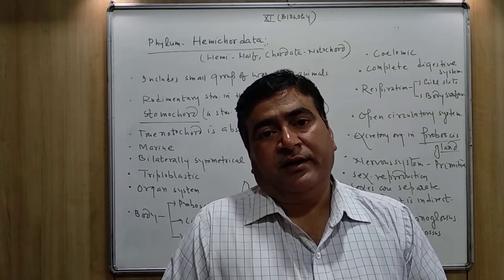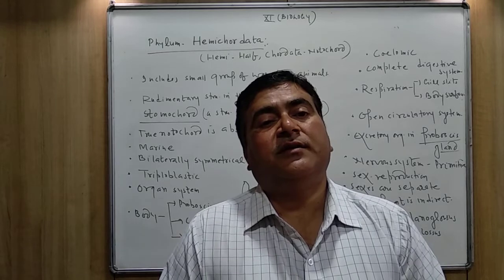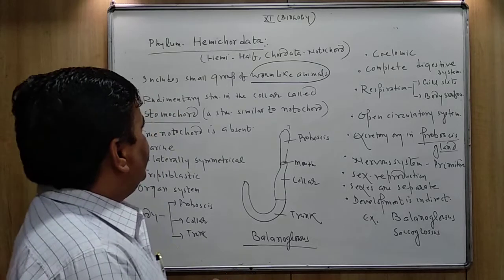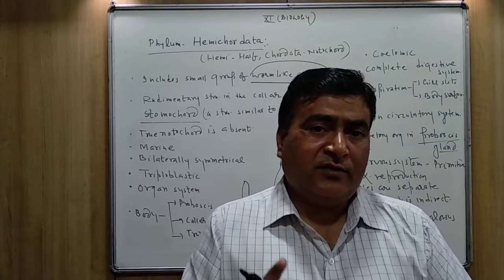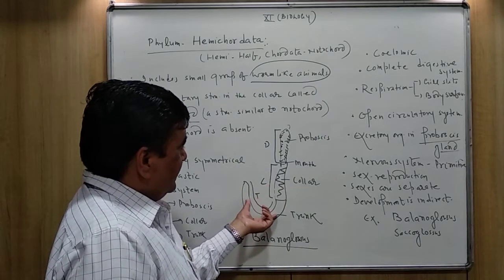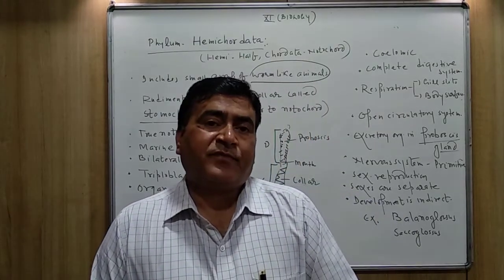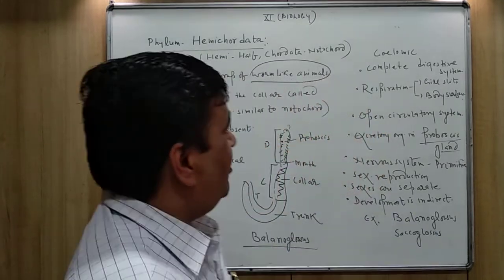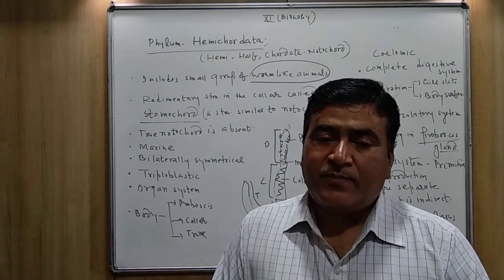Non- Chordata | Phylum- Hemichordata || Class XI Ch: 04 Animal Kingdom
This is the ninth lecture of Class XI fourth chapter i.e Animal Kingdom. It includes a detailed explanation on "Non- Chordata | Phylum- Hemichordata".

It will be very beneficial for Class XI Biology students. It is expected that you all are following each and every lecture from the start of any chapter. For your ease different playlists have been created for different chapters.